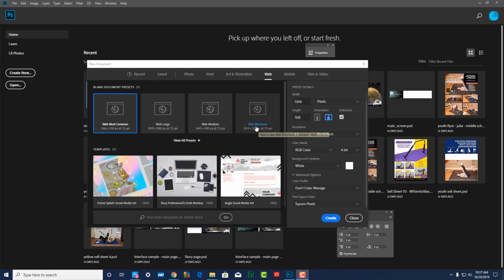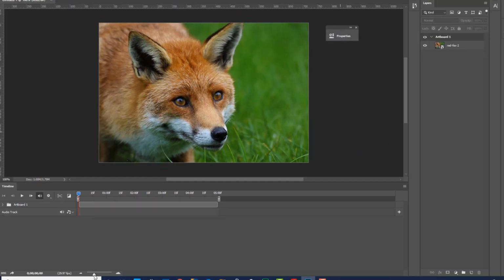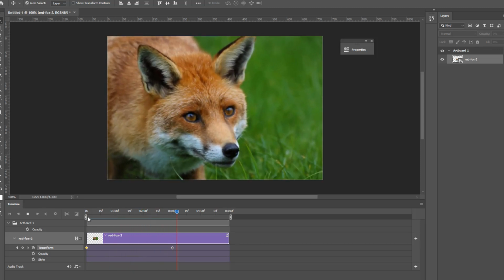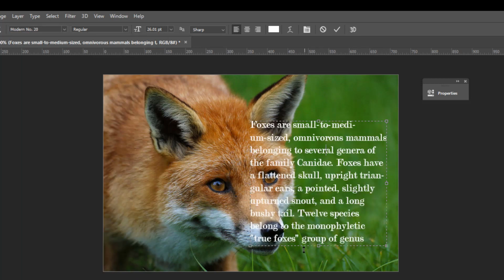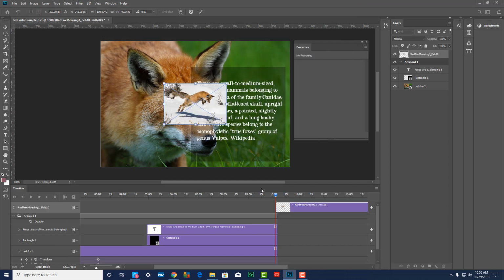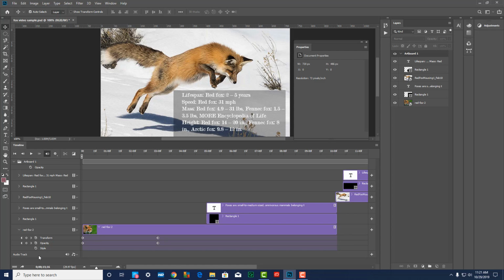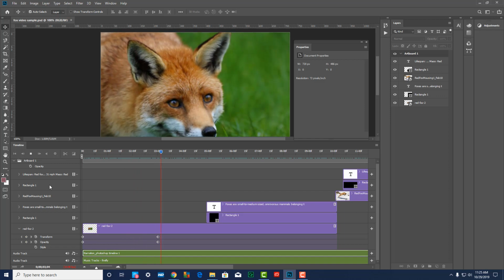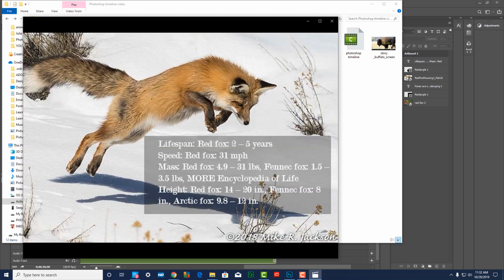Photoshop timeline lesson video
Lesson goes through using Photoshop's timeline to create a simple instructional video using using the timeline. Explains keyframes in video timeline mode, timeline basics, adding audio, and rendering for screen playback.